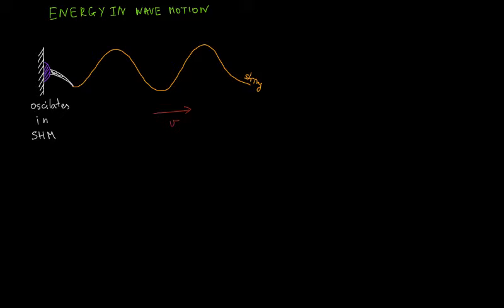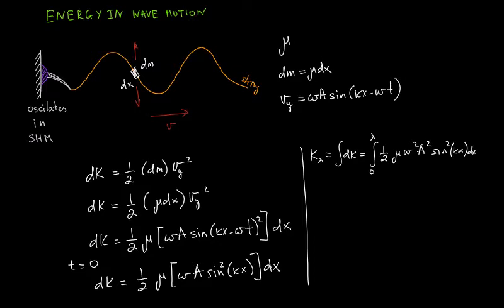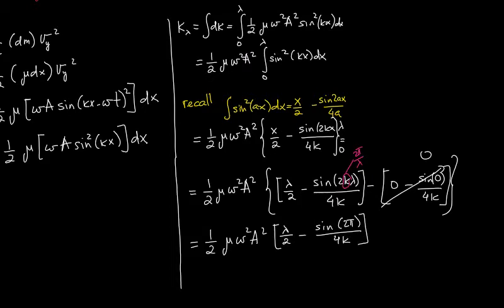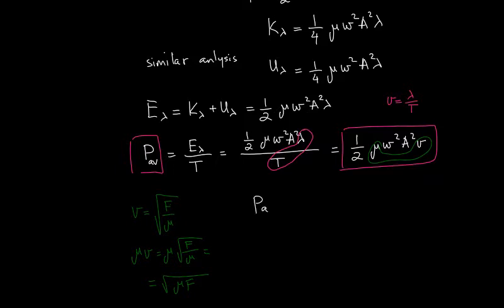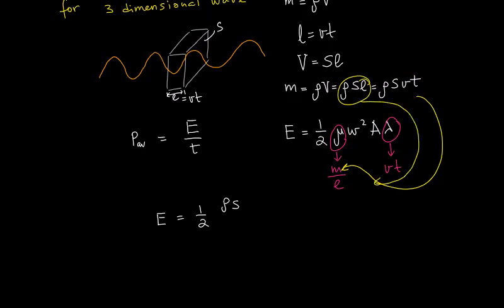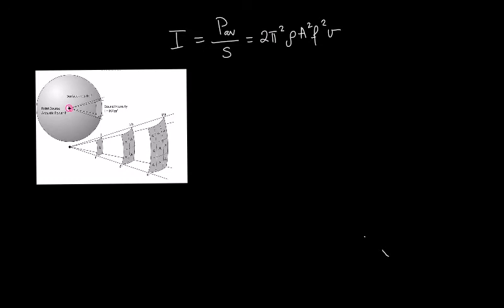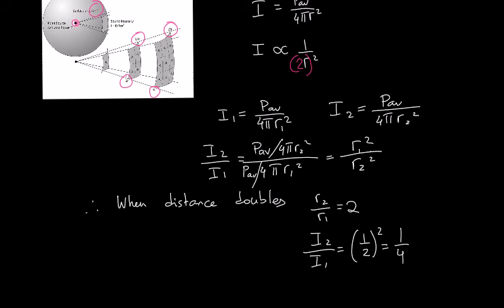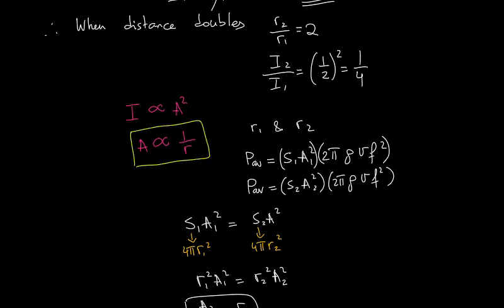Energy in Wave , Power and Intensity